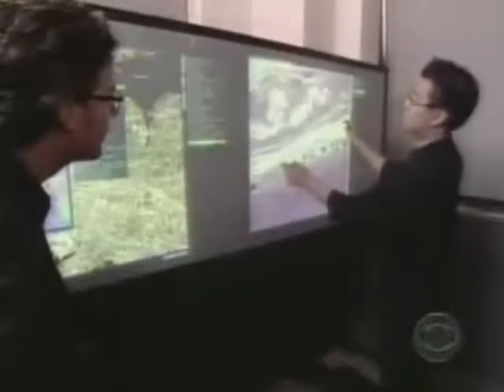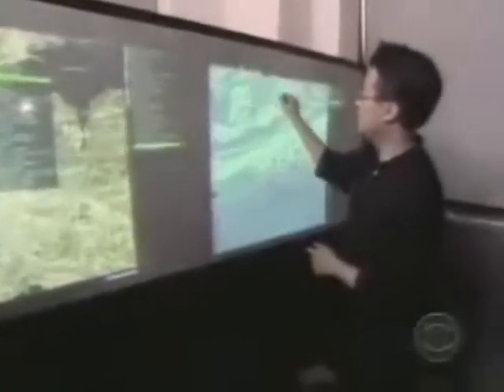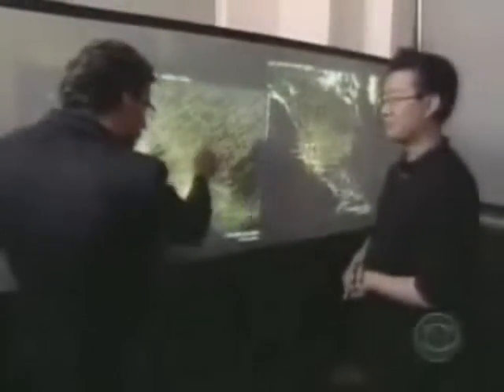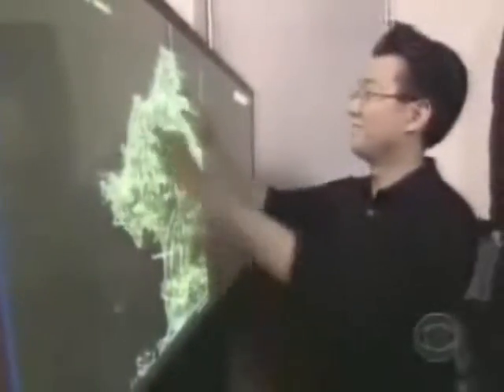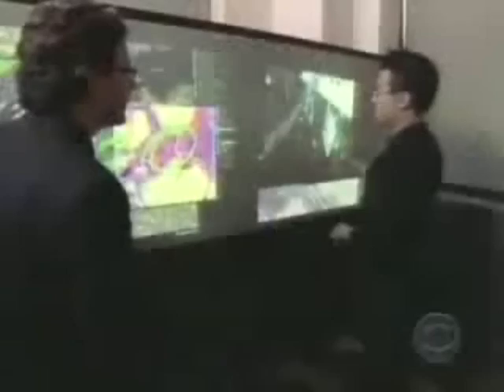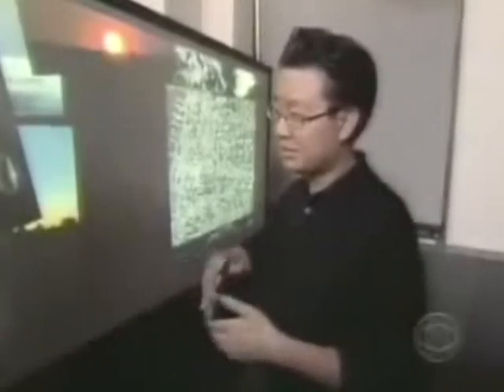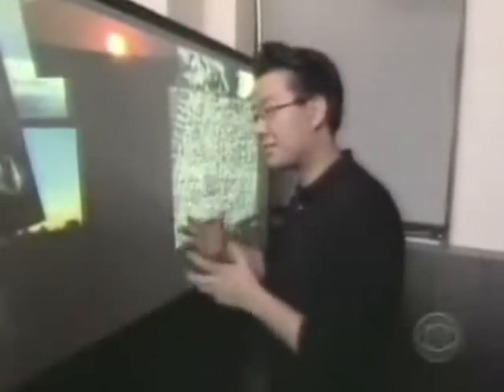the foundation's computer Bionética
The principle to the idea of the computer from the computer were BIONÉTIC DNA and Multitouch Media of Jeff Han. The famous computer from the movie Minority Report. In this video we see a user manipulating what would be the future of PhotoShop. Everything you watch this video is real, already exists - 2009 --